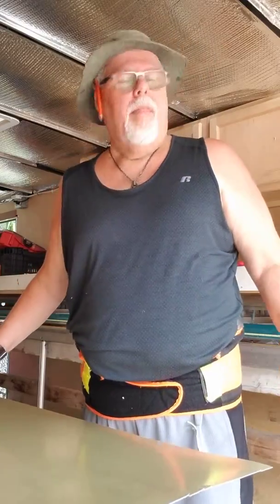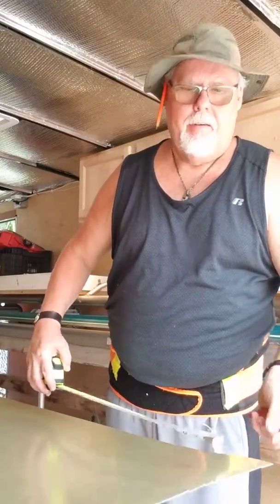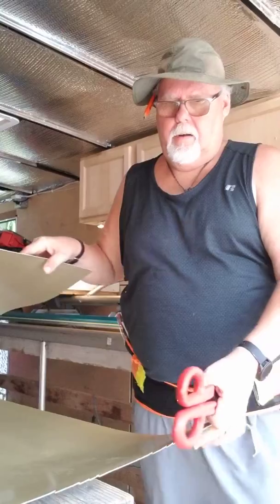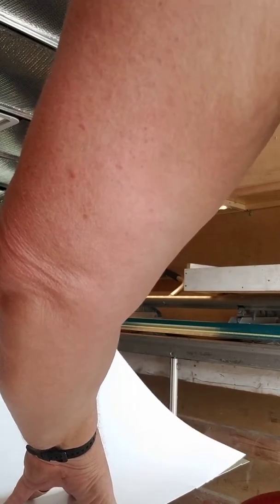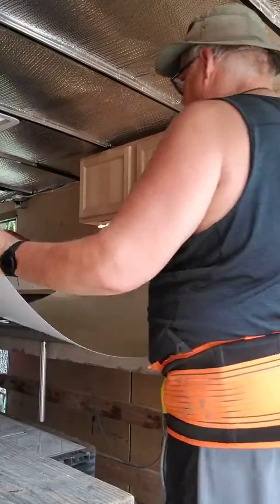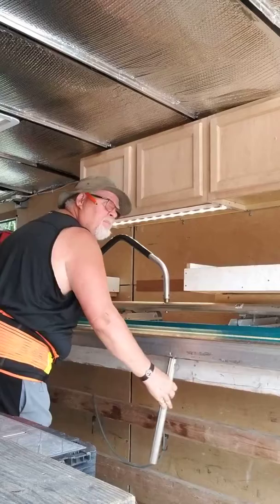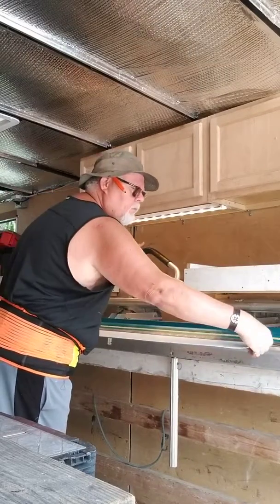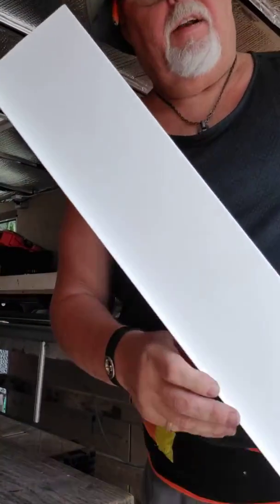Bending Custom Capping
This is a short video on how to fabricate custom aluminum capping.